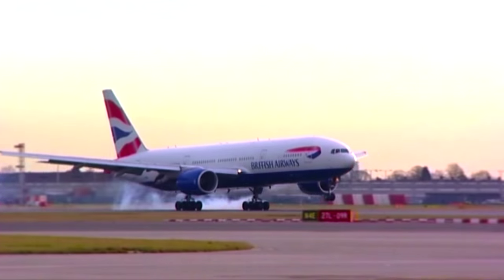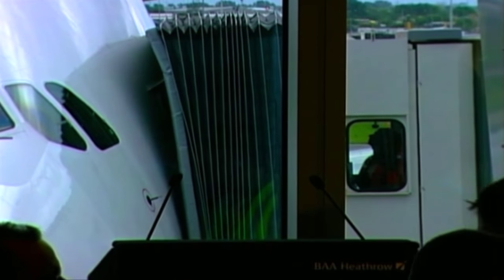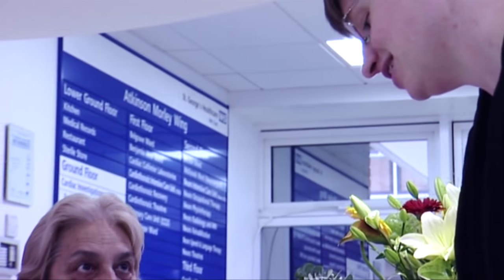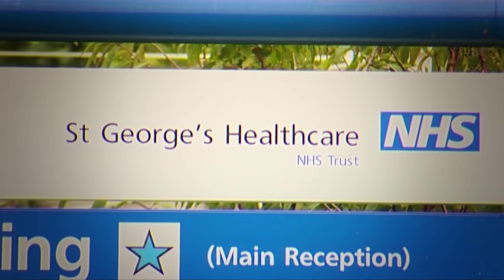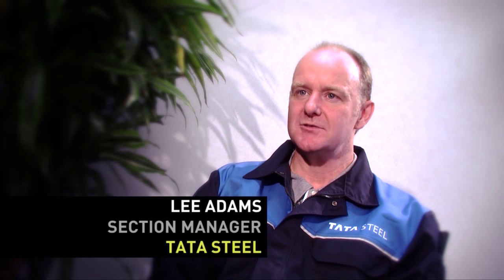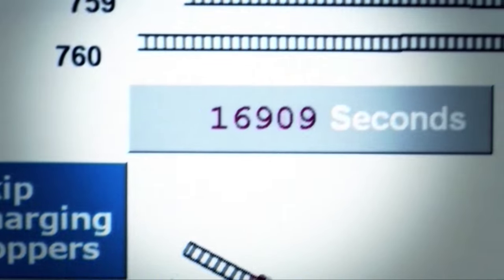What Is O.R.?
O.R. is Operational Research, also known as Data Science.  It is about analysing the problem and then selecting appropriate tools, techniques and methods to solve it.